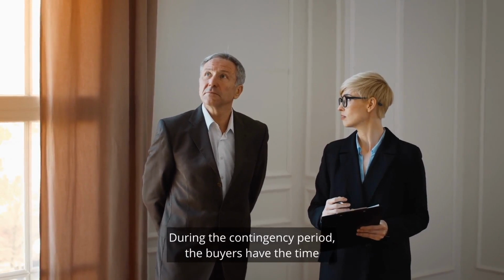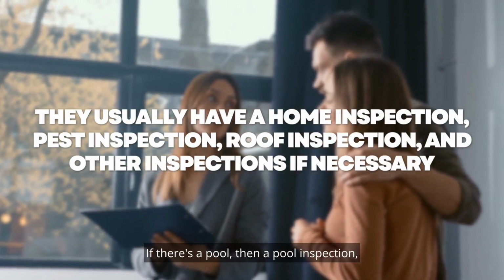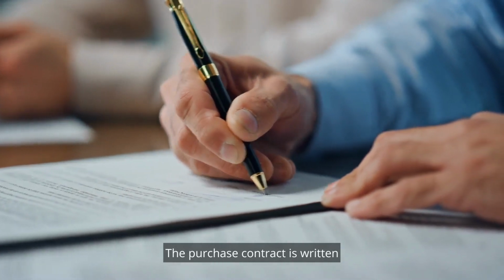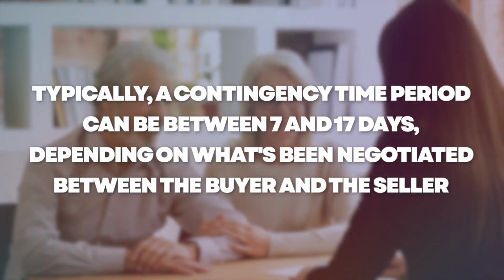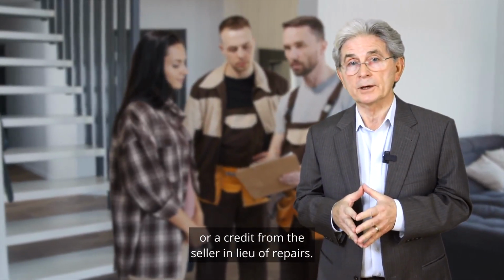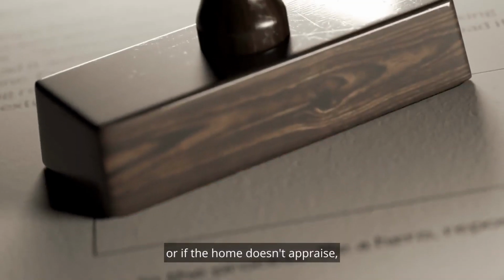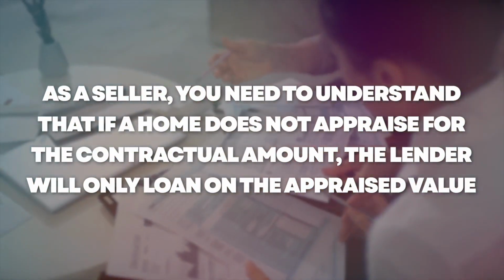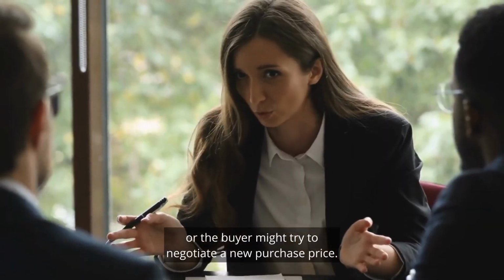Cracking The Code: Mastering Contingencies For Inspections, Appraisals, And Loan Approvals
Just entered escrow on your property?
Congratulations! 🏡✨
But hold the celebration – there's still a journey ahead. 🎢
We're John and Claire Hickey of Engel & Voelkers Real Estate, guiding you through every step of the contingency period in the home selling process. From understanding what a contingency is to navigating inspections, appraisals, and loan approvals, we cover it all in our latest video.
Whether it's dealing with potential issues that arise from the general home inspection, pest and roof checks, or ensuring the property meets the appraised value, our expertise will ensure you're well-prepared for what's to come. 📑
Don't start packing just yet;
👉watch our video to learn why the contingency period is crucial for sellers in La Canada, La Crescenta, Montrose, Sunland-Tujunga, and Shadow Hills.